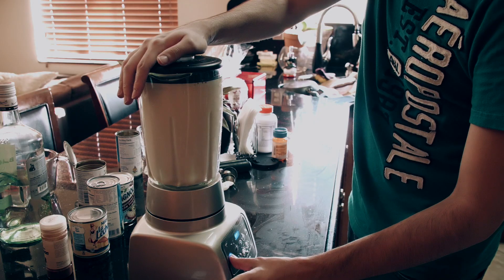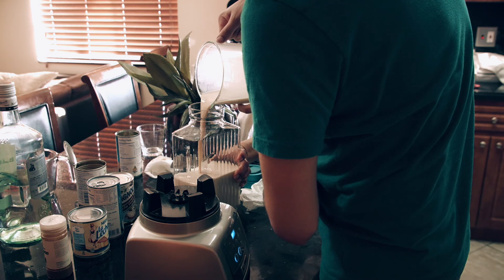Happy Alcoholidays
Happy Holidays, folks! Let's celebrate with some drinks! I show you how I make coquito, plus a special Rumchata based drink I came up with a few years ago.

Excuse the audio in some parts. This was a quick video. I'm not setting up all my gear for this. I aint no Binging with Babish.